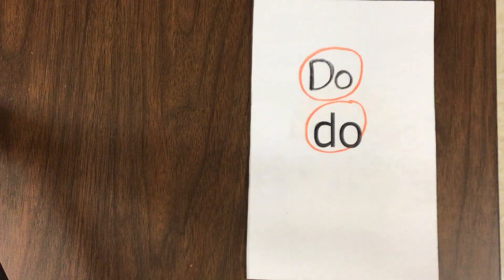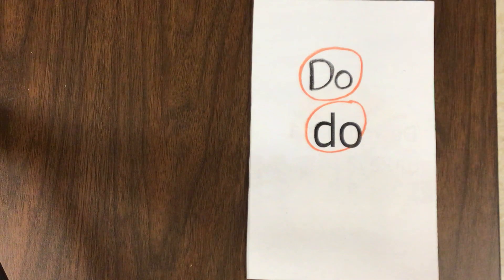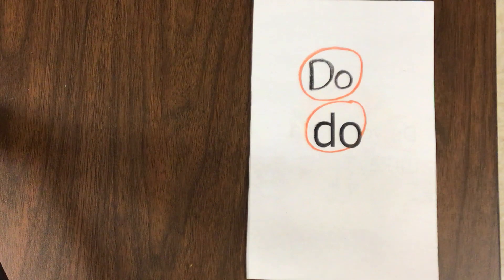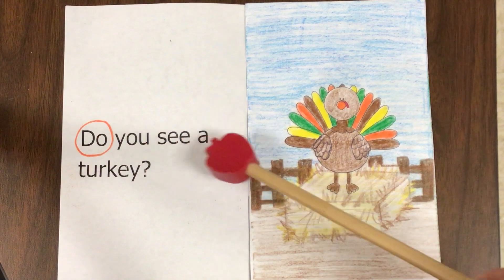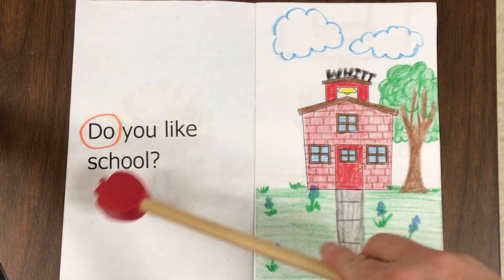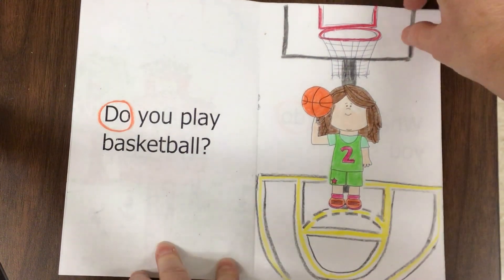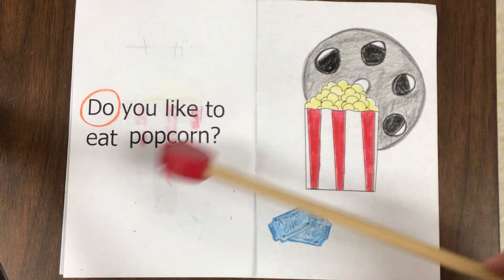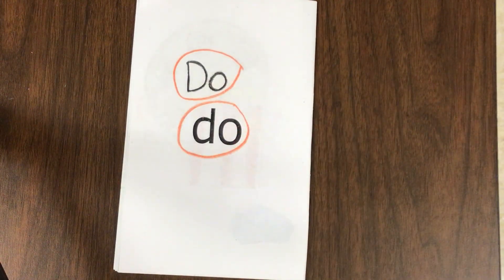Do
Kindergarten word wall book